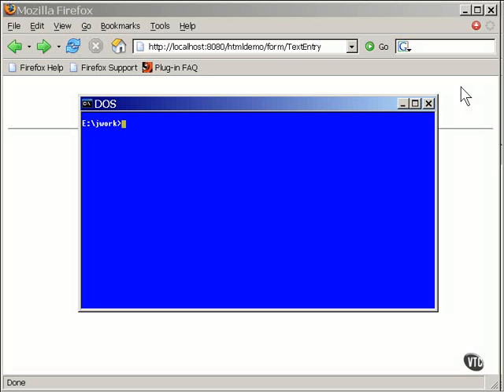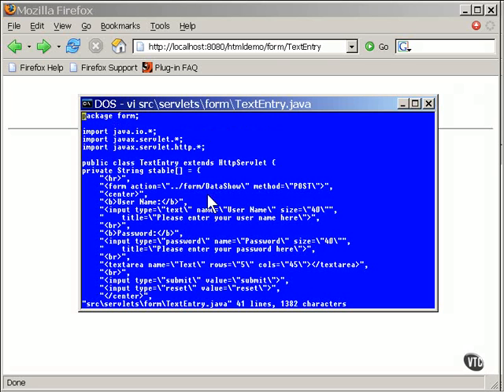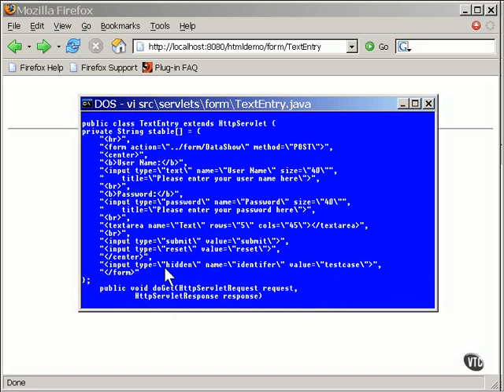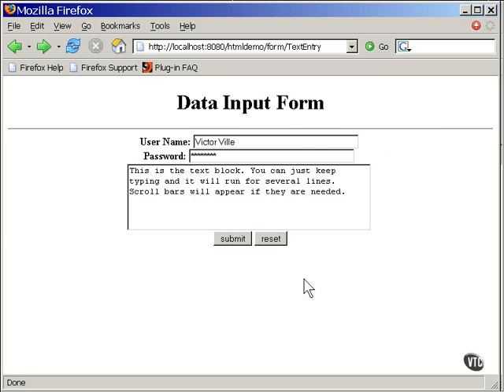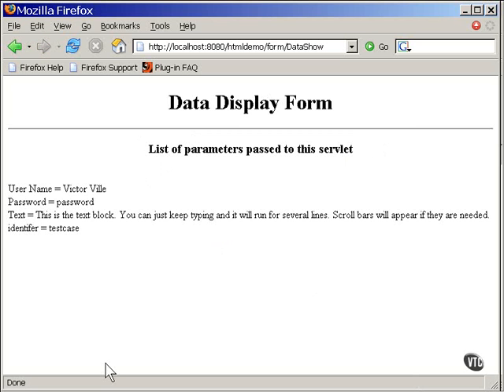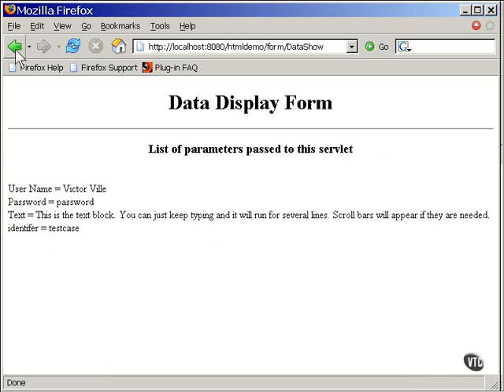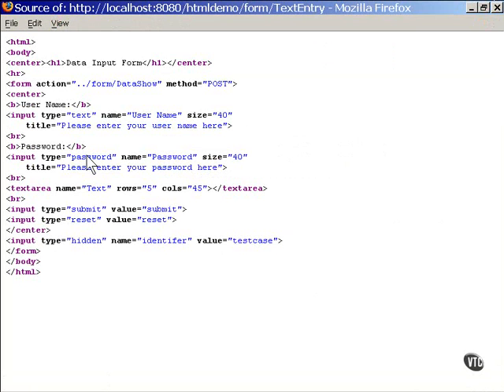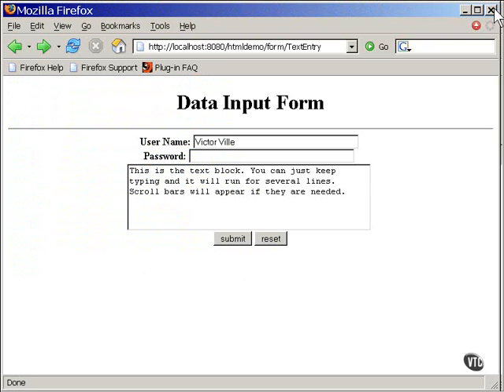Lesson5.Text Boxes and Text Areas